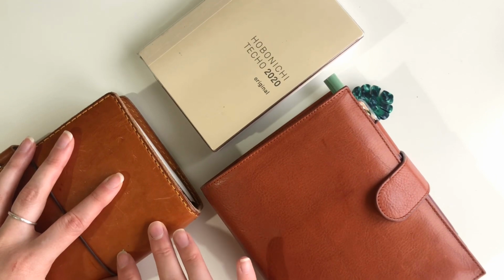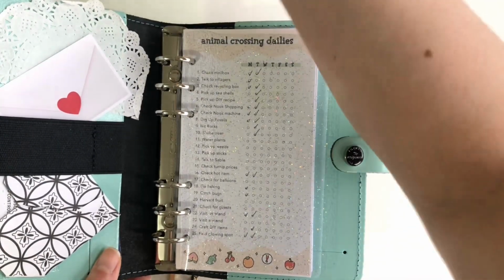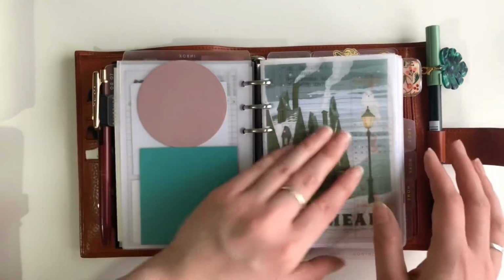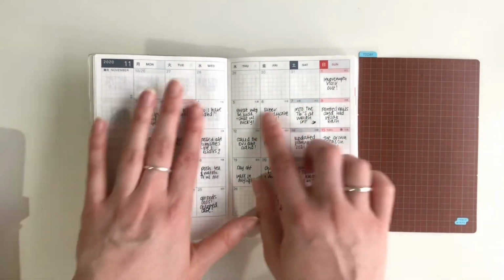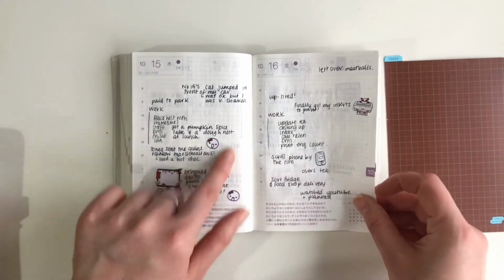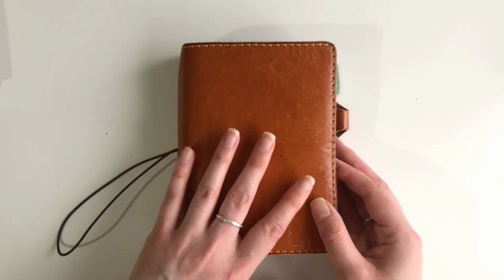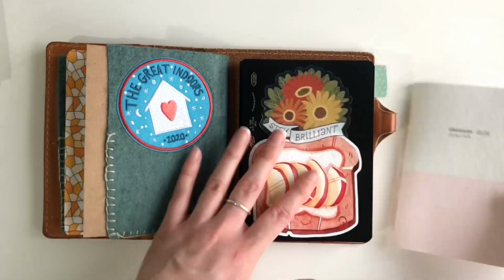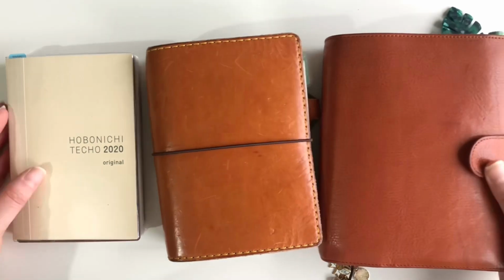2020 Planner System Update | Gillio A6 Compagna, Hobonichi Techo and Stalogy Journal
A long overdue planner system update featuring my Gillio A6 Compagna in Rust, which is my everyday carry, my A6 Hobonichi Techo which is my memory/sticker planner and my Chic Sparrow Mr Darcy Buttered Rum which holds my daily journal.

All items marked with * are affiliate links, by purchasing using these links, you can purchase the items i recommend without any increase in price, but i receive a small commission, which helps support this channel, so thank you! Items marked [Ad-Gifted] we're sent to me, i will only ever share my true opinion of a product, and say if i don't like something. All other items were purchased with my own money!